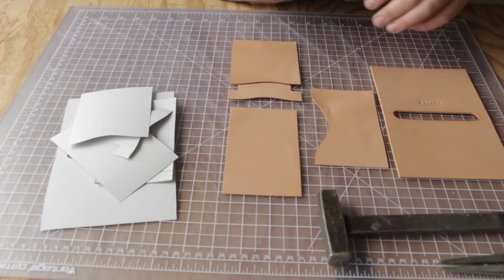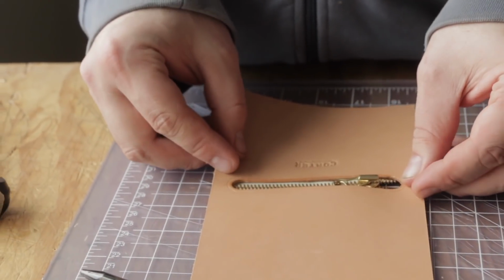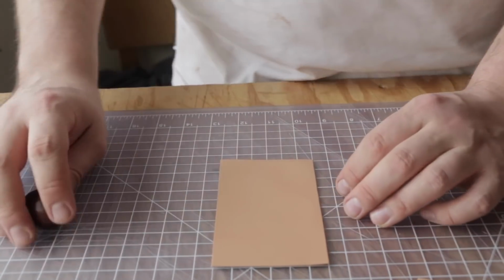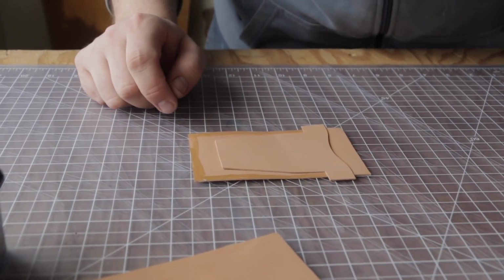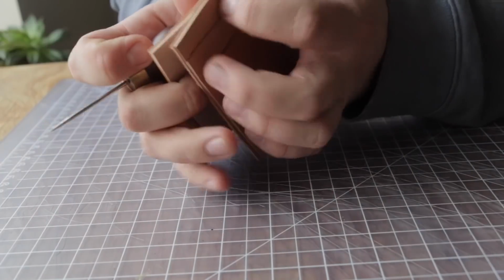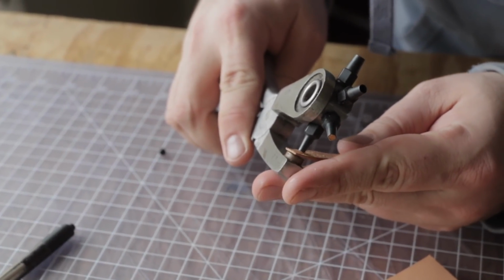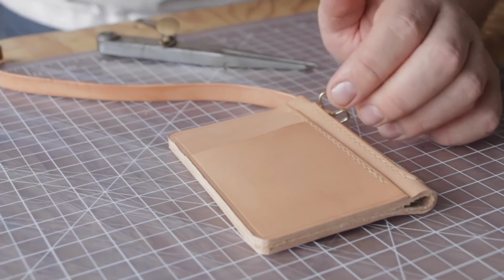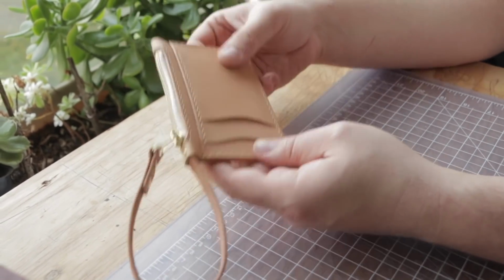Leather Zip Wallet with Built in Wristlet // Leather Craft TUToRiaL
This design was a leather collaboration between both of us, and we love the final result! This leather zip wallet design has plenty of storage but carries very slim, perfect for a minimal carry or a night out! It's also a simple leather crafting project to dip your toes into zippers, if you'd like to watch our full zipper tutorial for simple zipper instillation check out this video we made to help you learn:

Happy Crafting :)